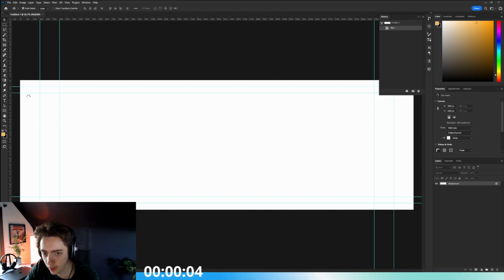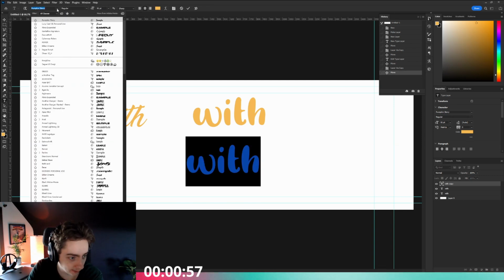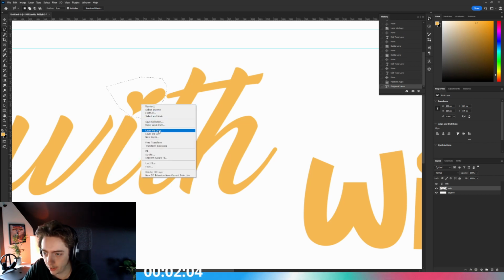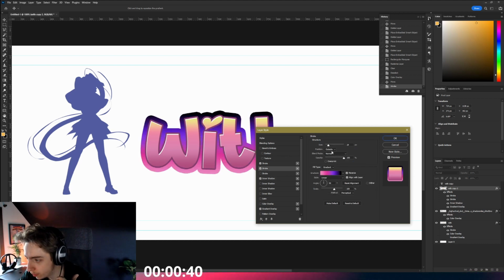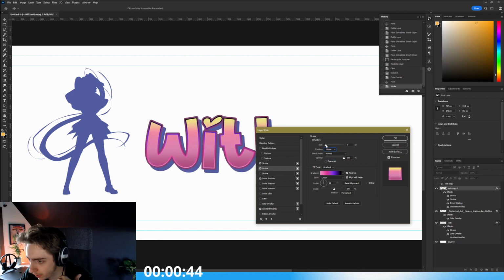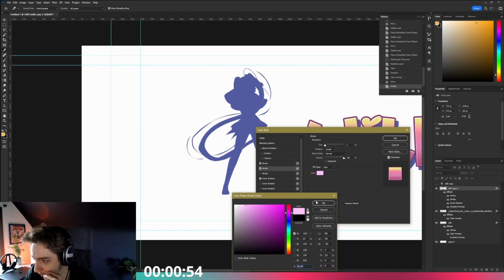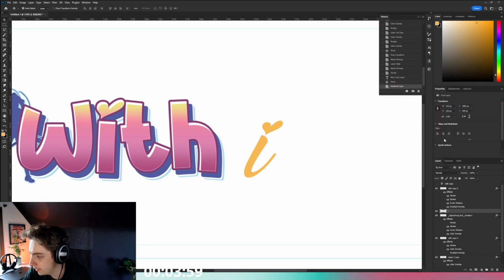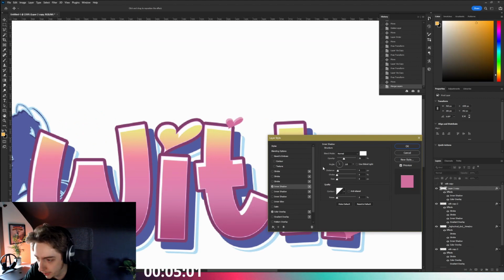Photoshop Challenge: 5 Minutes vs 30 Minutes vs 1 Hours